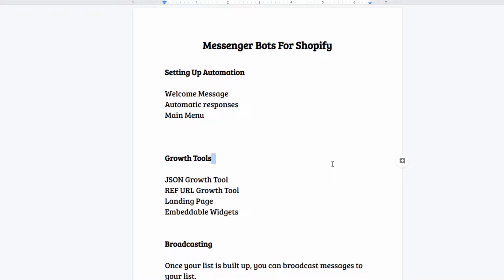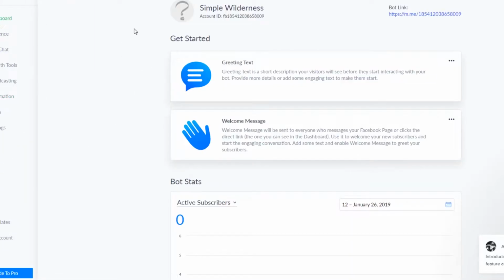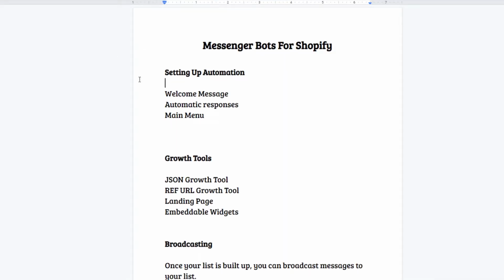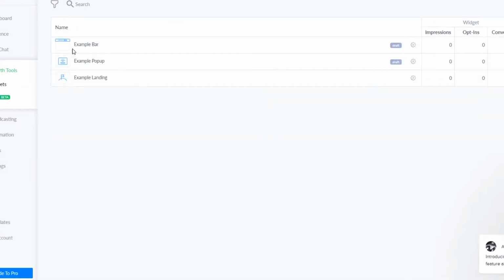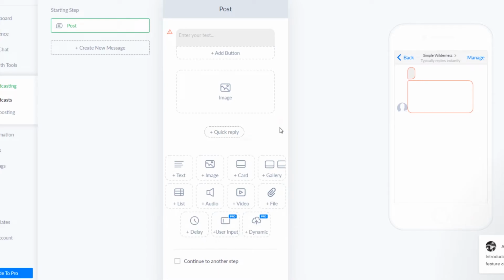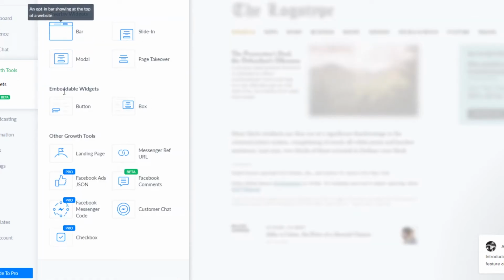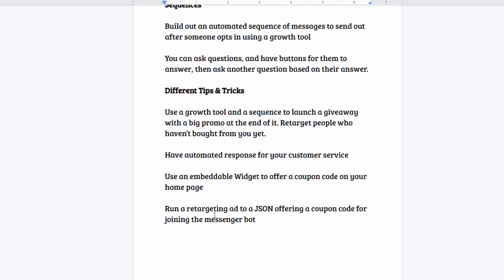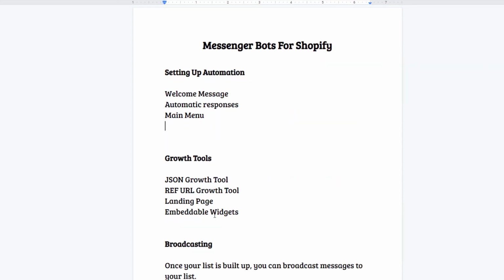Messenger Bots For Shopify | The Essential Marketing Tool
Messenger bots. Manychat. The thing nobody cares about. This video probably wont even get that many views. But listen, its an amazing tool that can solve a lot of problems for you in your business. automate customer service, build a list to make free money off of, name something you cant do with messenger bots.